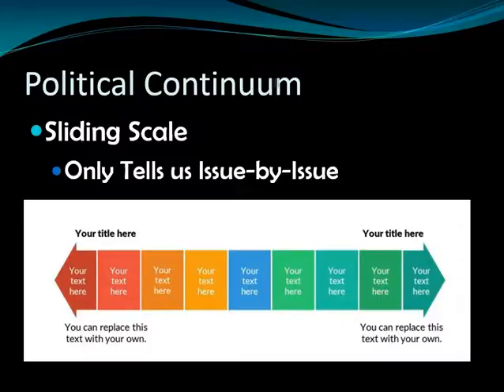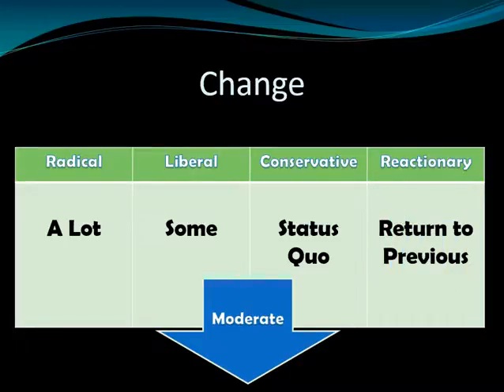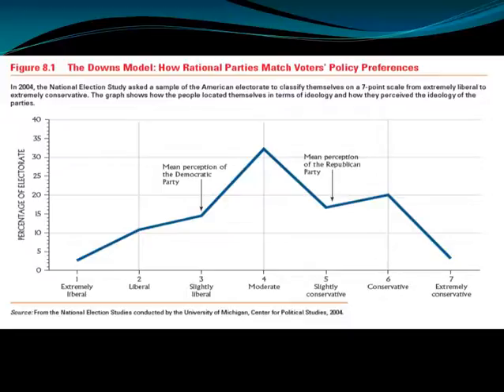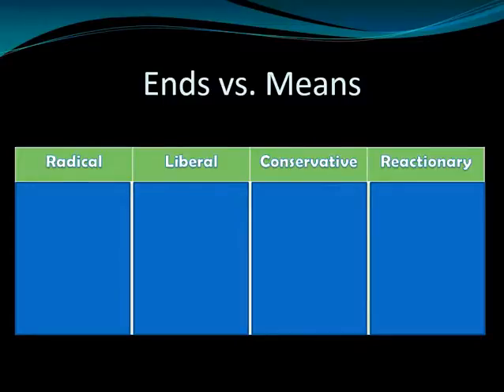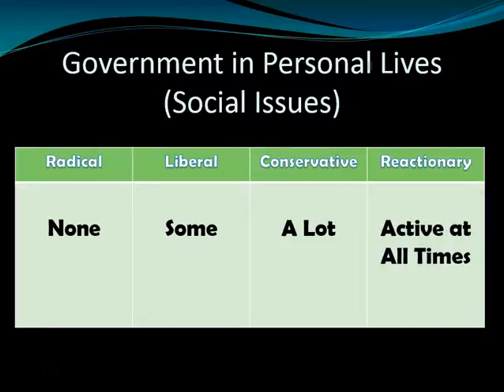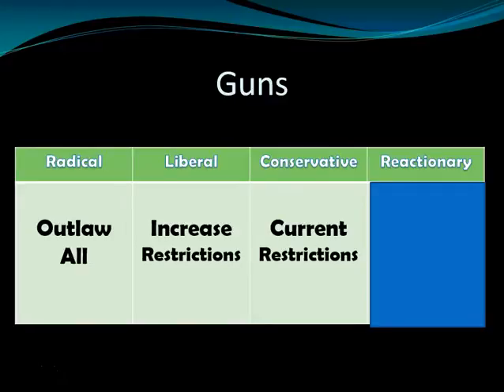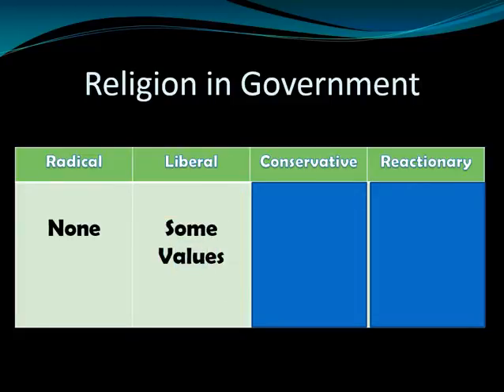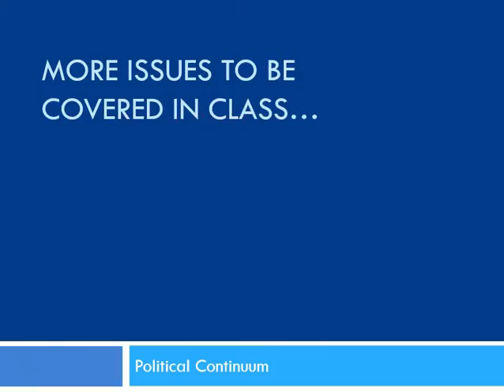Political Continuum EdPuzzle